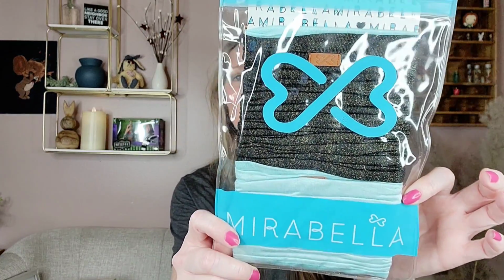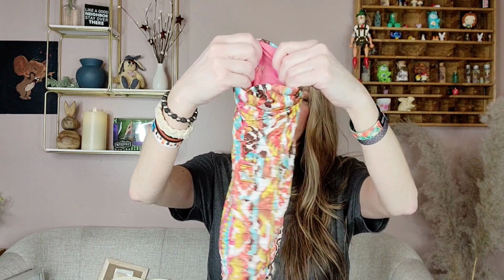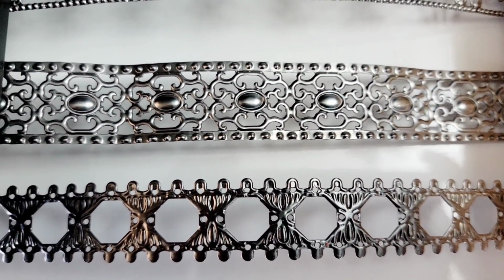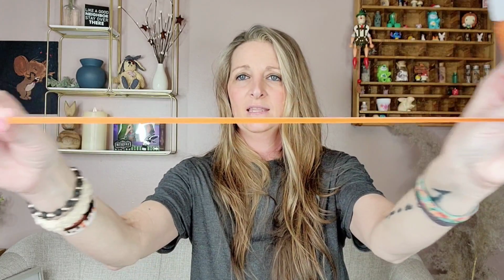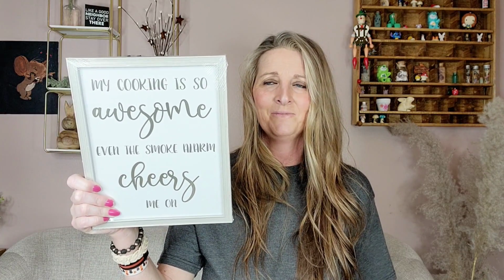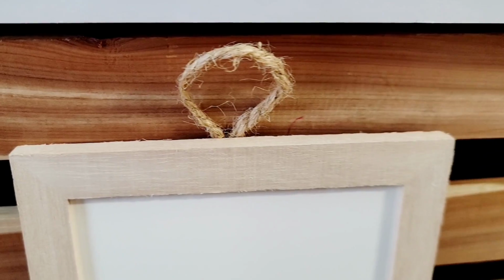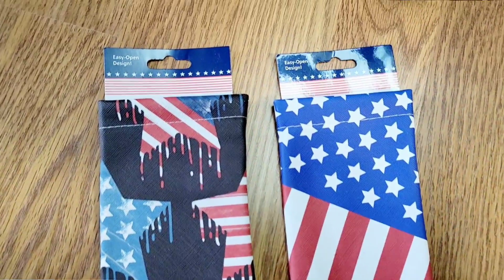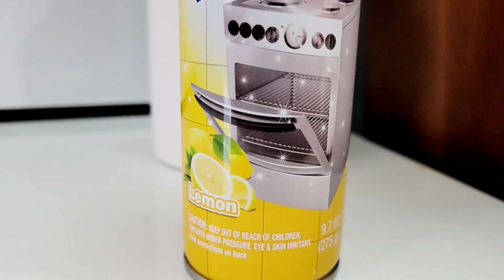Dollar Tree Haul | Amazing Name Brands | All New| Funny Ending| May 1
Come With Me To Dollar Tree| All New 2022| Mother's Day/4th Of July/Shore Living/Tiki & More 4-20

Jennifer Mowan
P.O.Box 15916